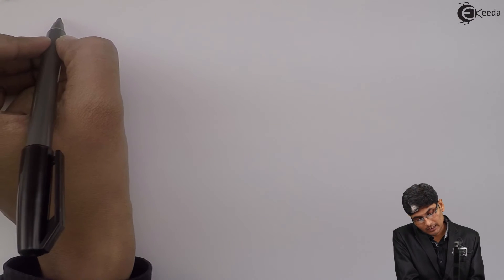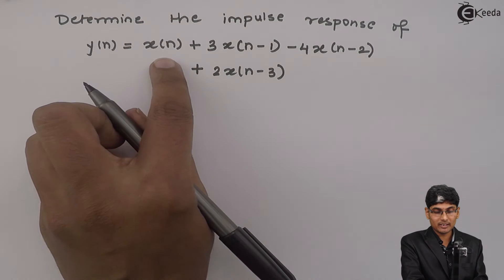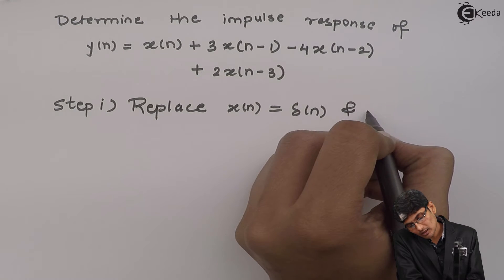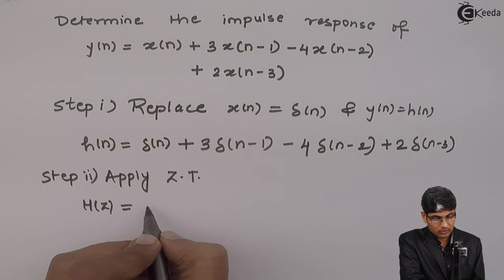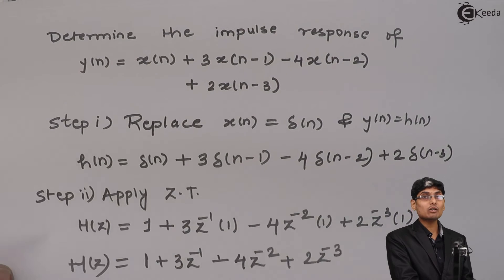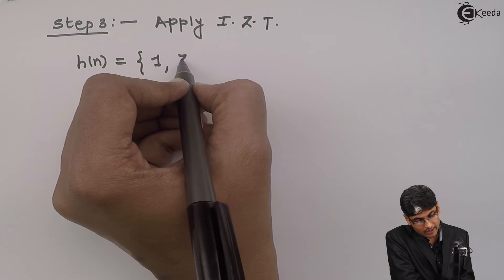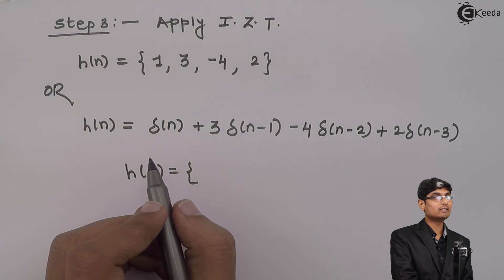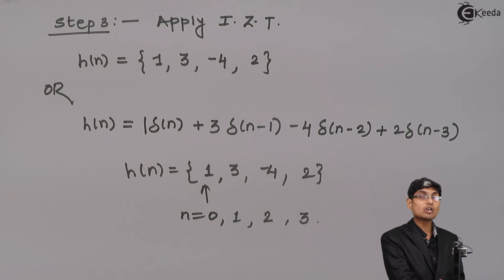Problem No. 2 on Impulse Response in Discrete Time signal Time Processing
In this video, we dive into the world of discrete-time signal processing, tackling Problem No.2 on Impulse Response. Discover the fundamental concepts behind analyzing signals in discrete time and explore the intricacies of Impulse Response. We'll break down the problem step by step, offering clear explanations and practical examples to deepen your understanding. Whether you're new to this topic or seeking a refresher, join us on this journey through time processing, where we unravel the complexities of Impulse Response in a simple, accessible manner. Don't miss out on mastering this key element of signal processing!

Happy Learning.